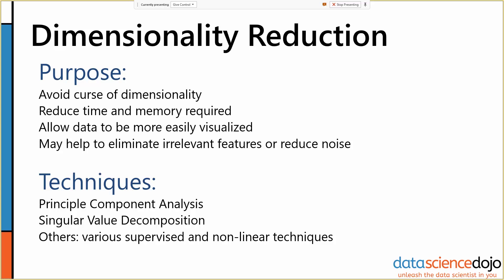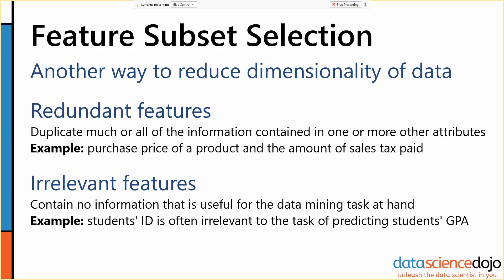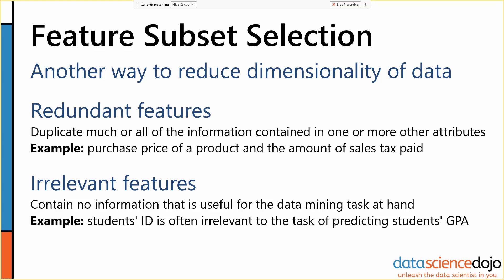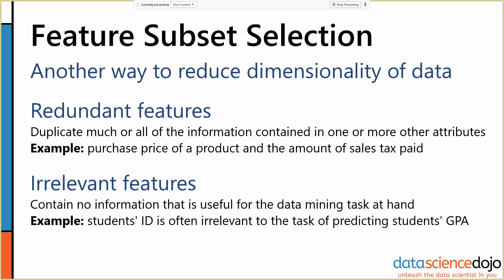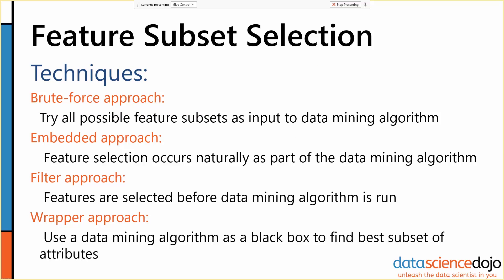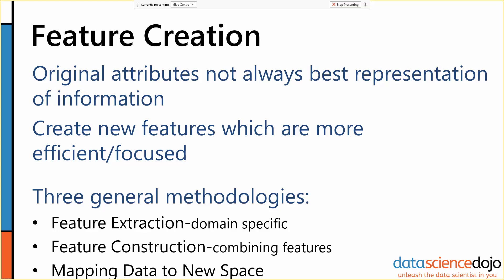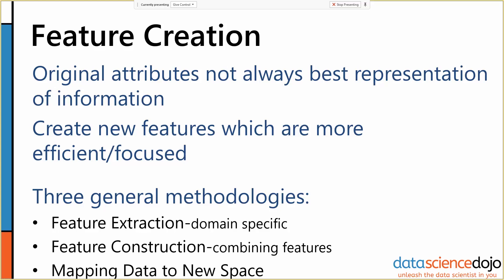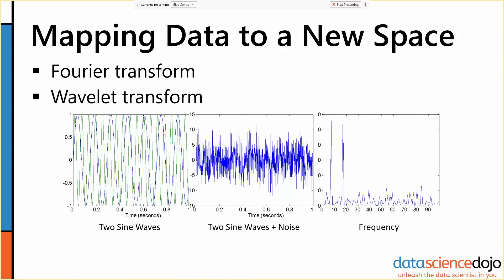Feature Subset Selection | Introduction to Data Mining | Part 14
In this data mining fundamentals tutorial, we discuss another way of dimensionality reduction, feature subset selection. We discuss the many techniques for feature subset selection, including the brute-force approach, embedded approach, and filter approach. Feature subset selection will reduce redundant and irrelevant features in your data.

Table of Contents:
0:00 Introduction
0:16 Feature subset selection
3:30 Feature creation
4:41 Mapping data to a new space